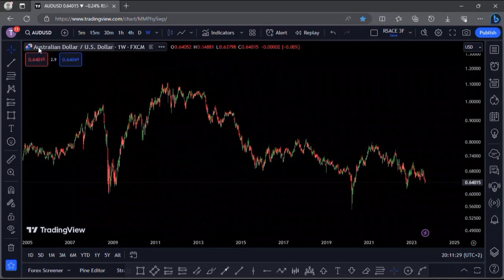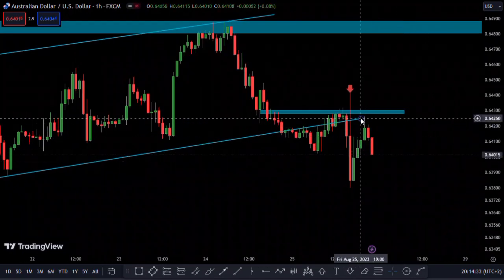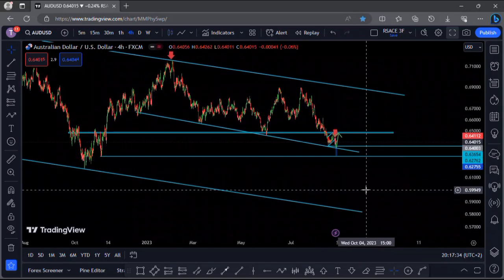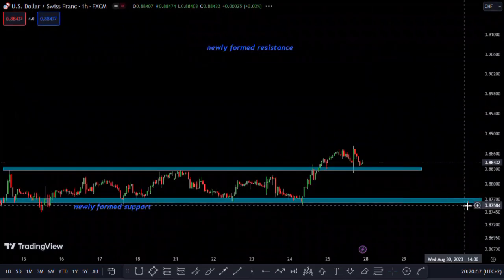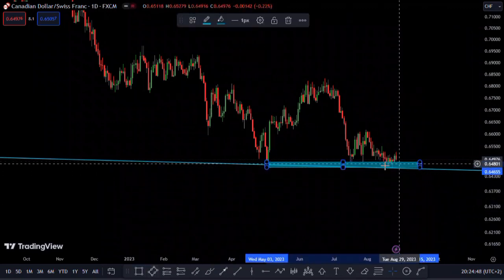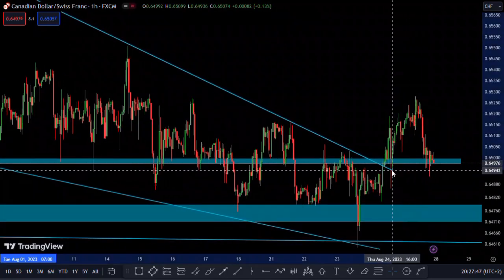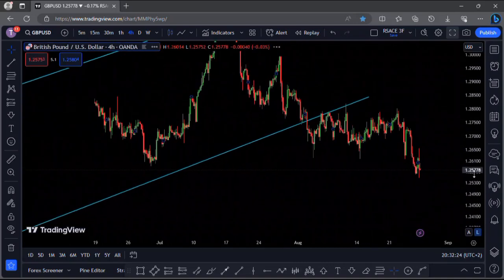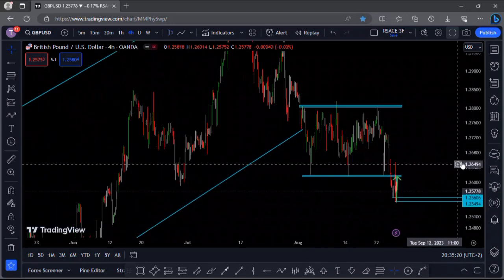HOW TO IDENTIFY MARKET TRENDS AND PATTERNS (FOREX 2023) must watch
BLISSFX STUDENTS SPECIAL LESSON/COURSE
(COURSES can be shared by 2 people)
PRICE: $99.99 LIVE SESSIONS
            : $54.99 CURRENCIES STRATEGY
            :$64.99 INDICES STRATEGY

👇🏼RECOMMENDED BROKER
RCG MARKETS
-Super low spreads
-withdrawals within 2 working days
-Regulated by FSCA

BE SURE TO LIKE AND SUBSCRIBE TO OUR CHANNEL🙏BY LIKING OUR VIDEOS YOUTUBE SUGGESTS IT TO MORE PEOPLE AND BY SO DOING THAT, IM ABLE TO EMPOWER MORE PEOPLE AND ALSO GROW AT THE SAME TIME

Regards
Nasdaq Bliss